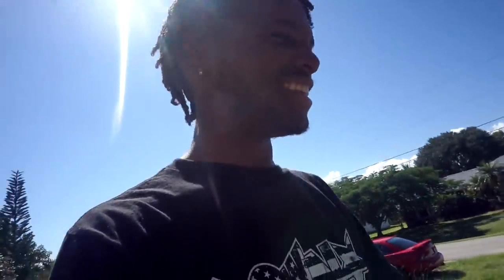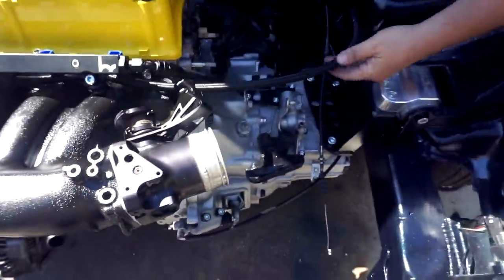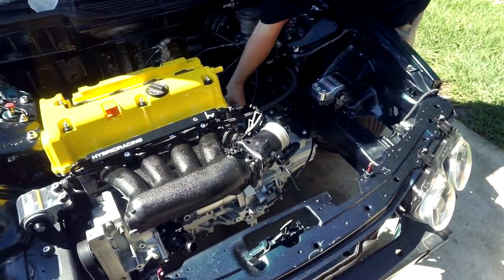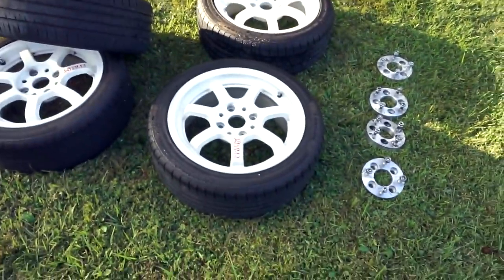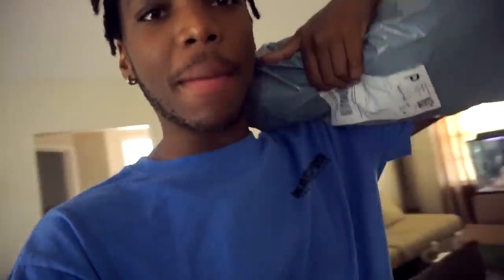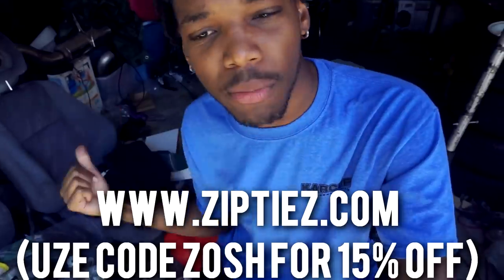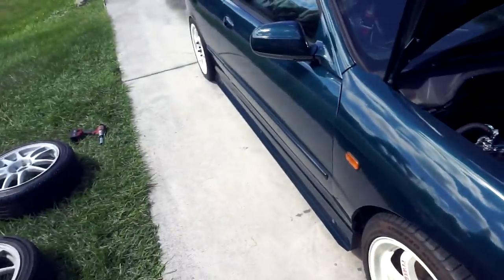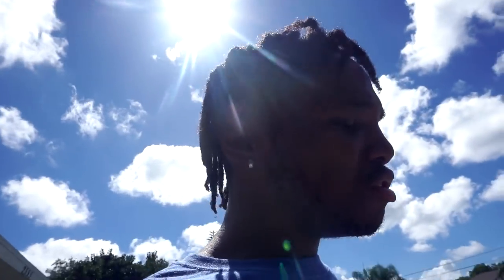NEW WHEELS FOR THE K24 INTEGRA!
Welp.. the time has come boys. ya binoy finally got some authentic wheels and there freaking beautiful!!

- Neo Garage (For every car part you'll ever need)